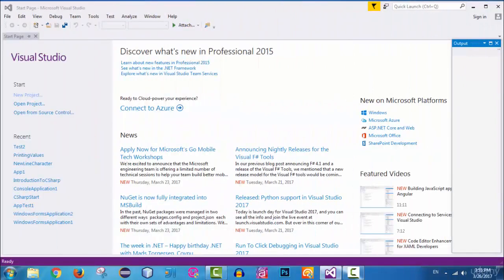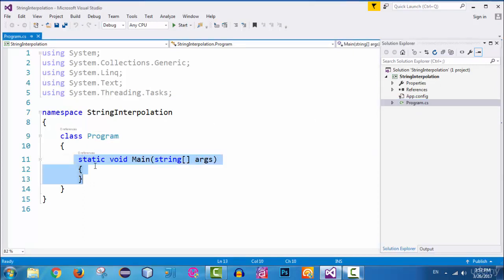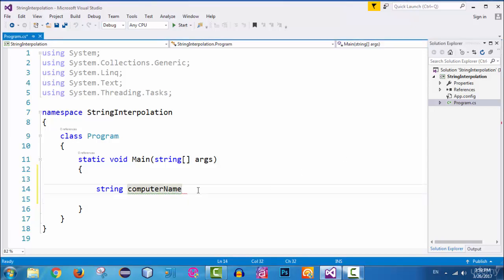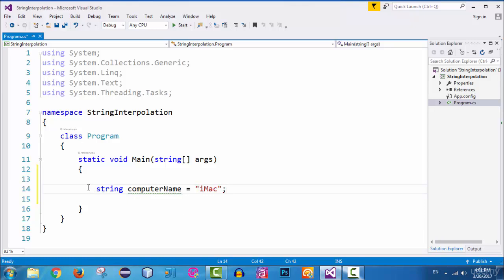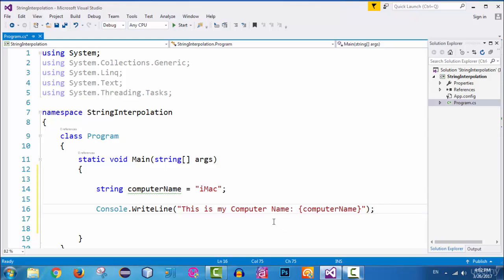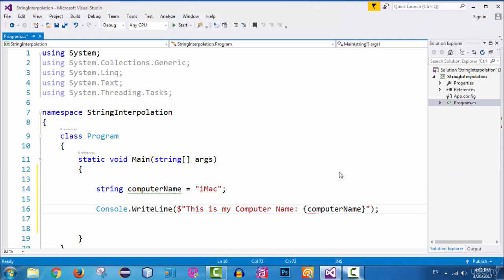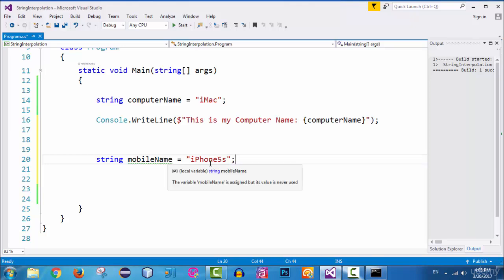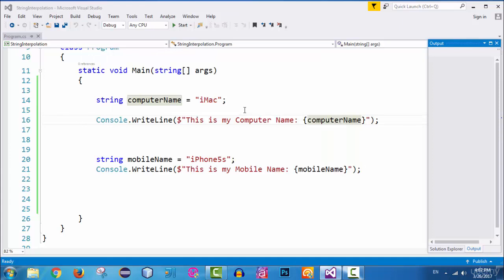27 - String Interpolation in C